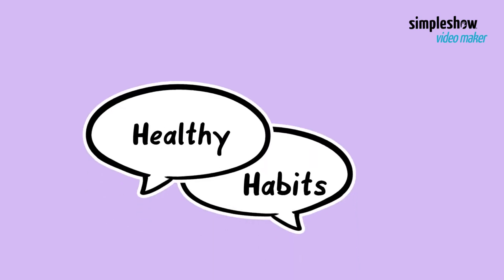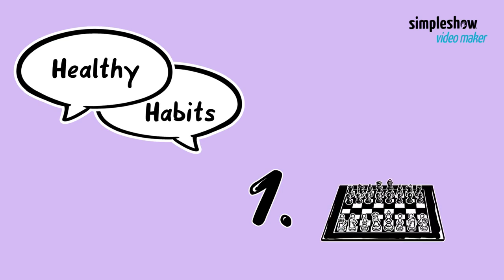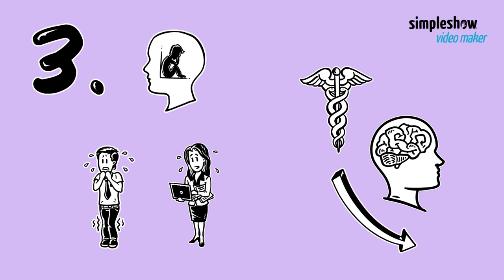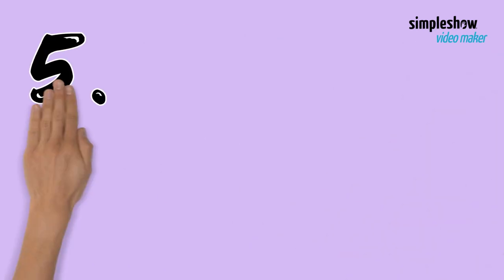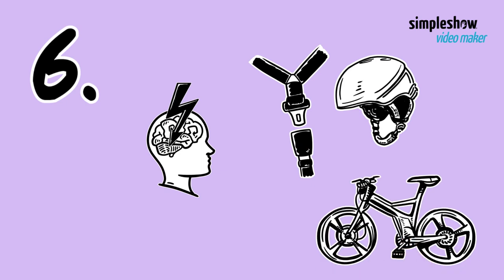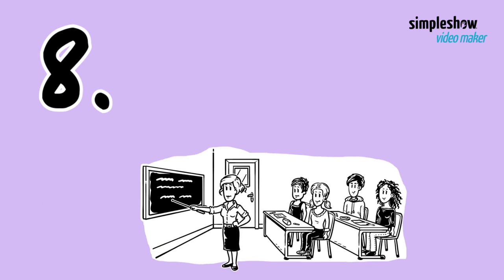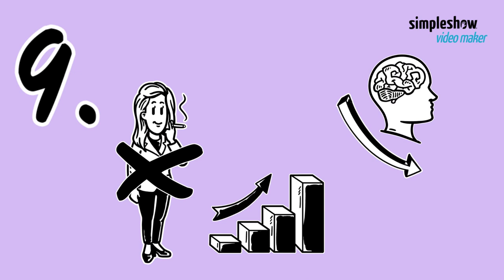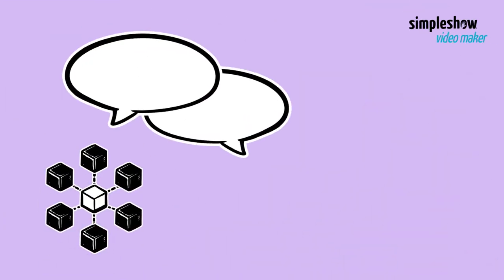Brain Health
June is Alzheimer’s and Brain Awareness Month. Growing evidence suggests that people can reduce their risk of cognitive decline by adopting healthy habits. Our video examines what can we can do to maintain a healthy brain.